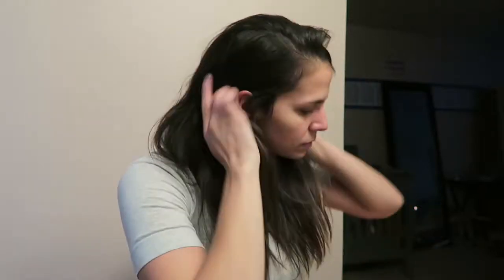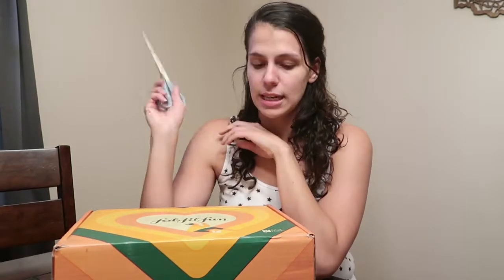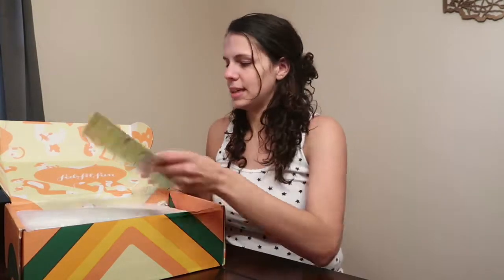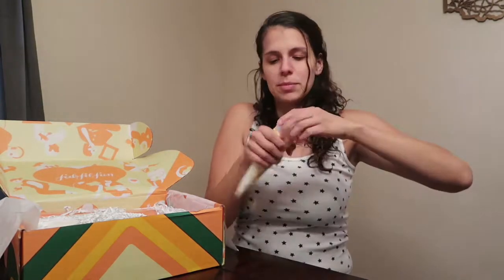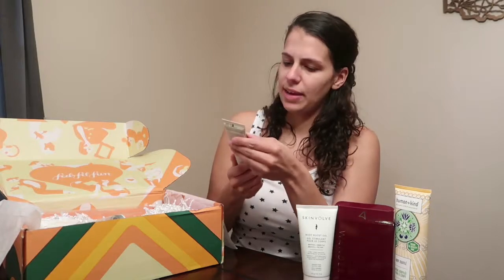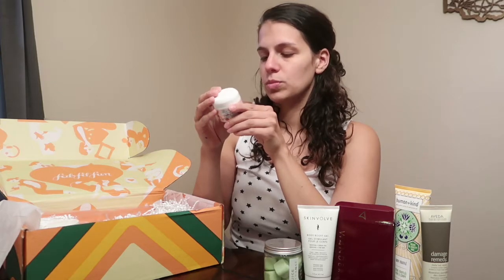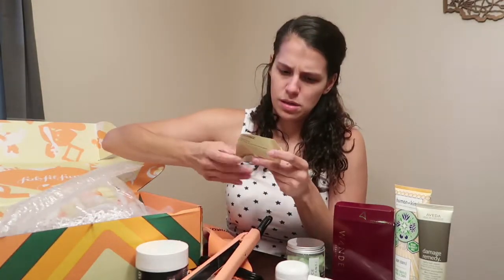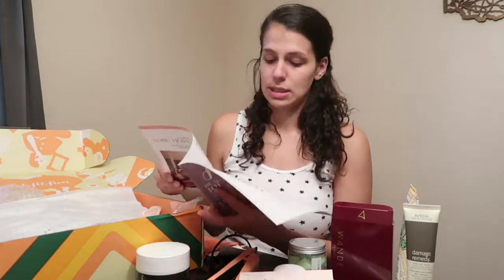Fab Fit Fun?